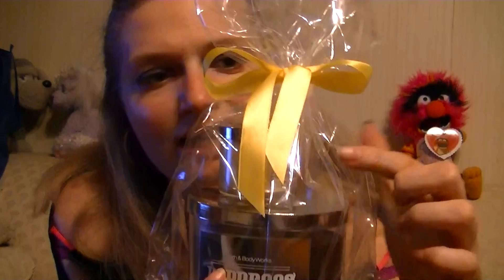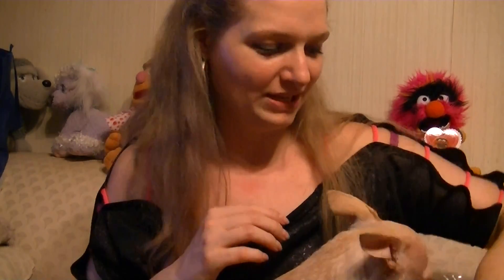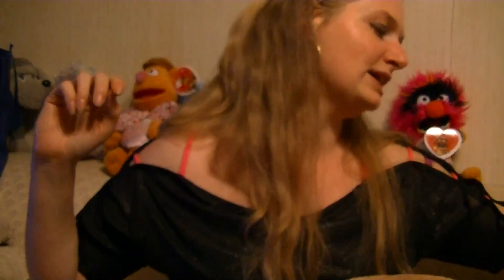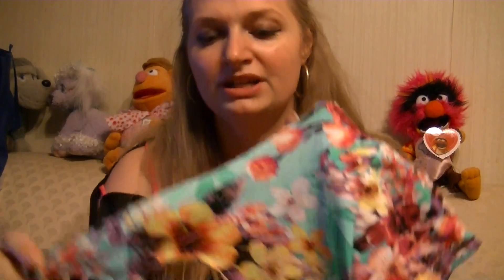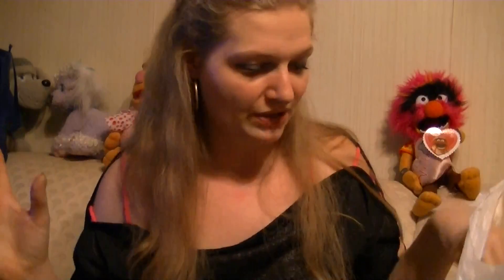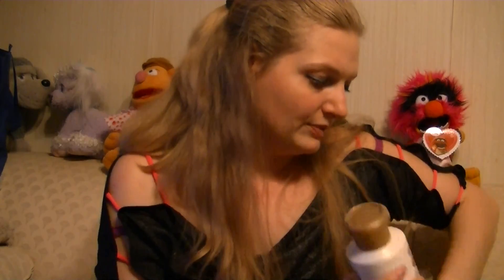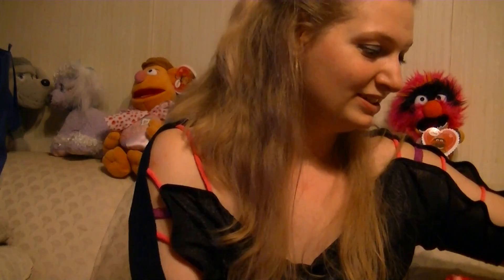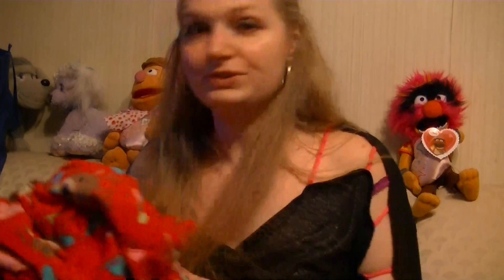Bath and body works and work clothing hual